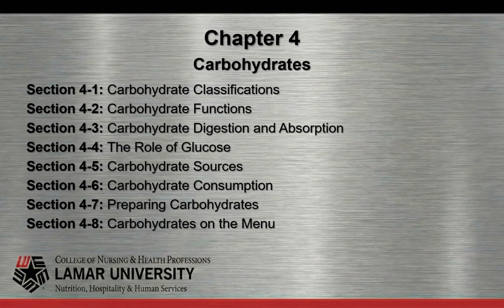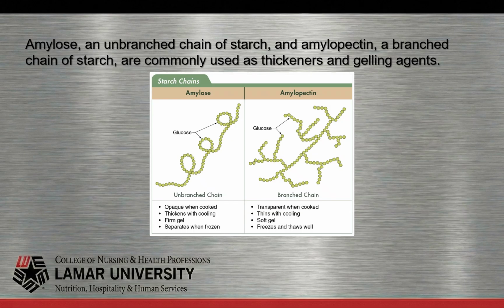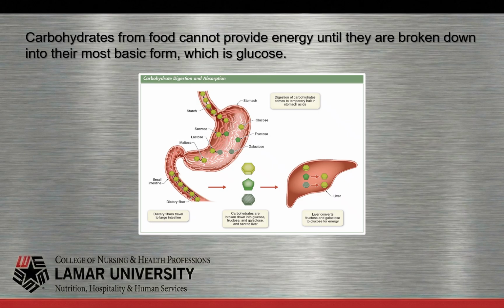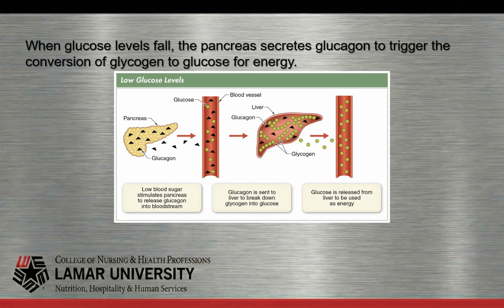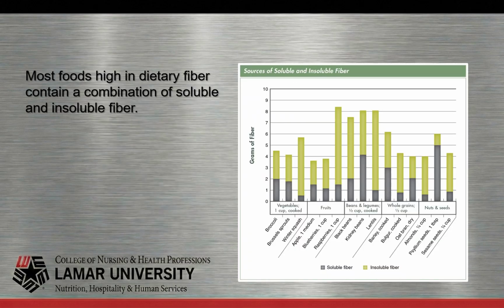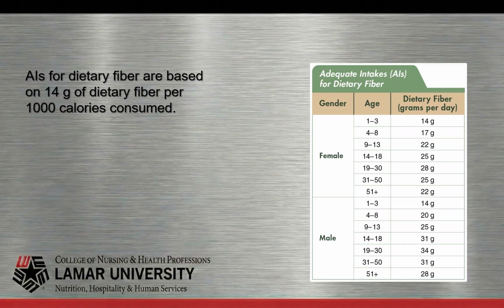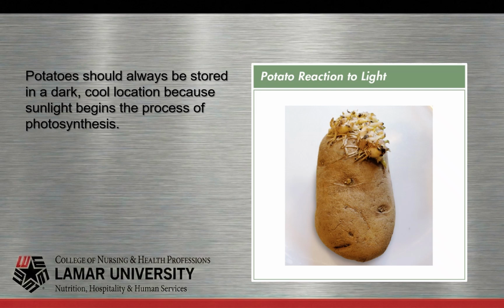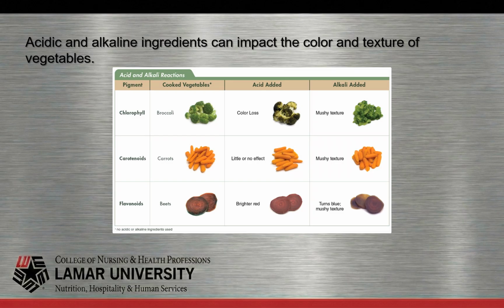Culinary Nutrition PowerPoint Ch4 Presentation